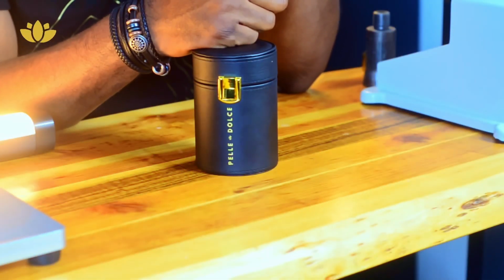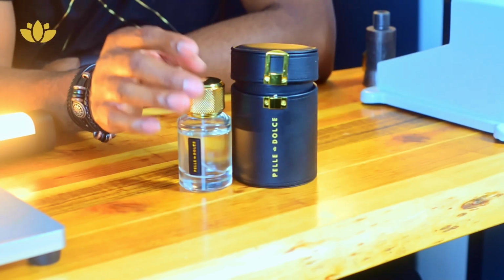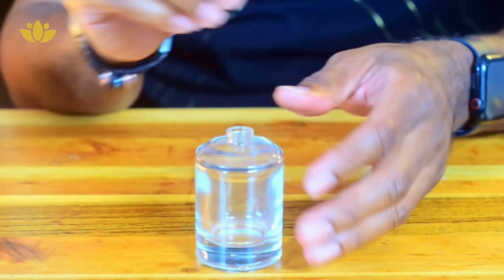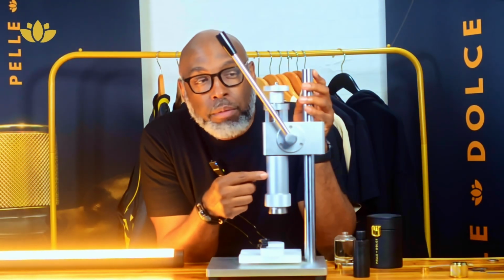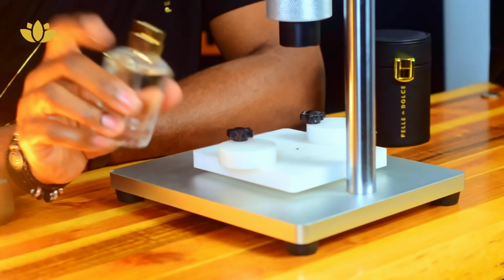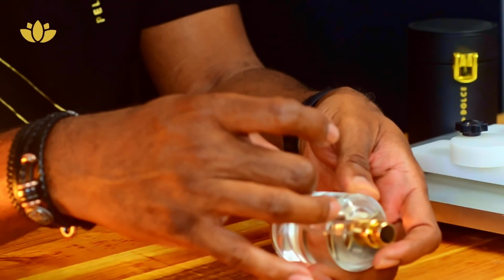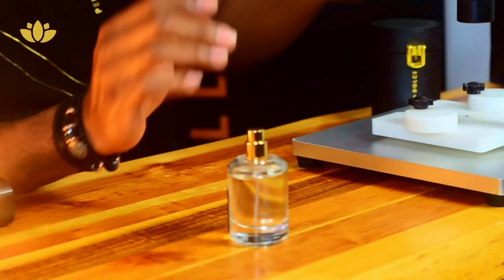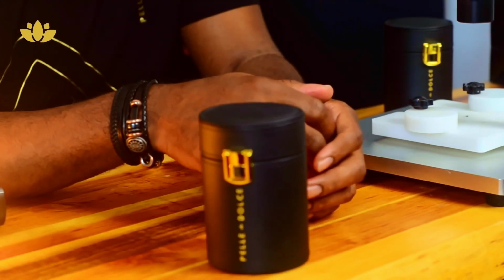The Making of My Best-Selling Fragrance: Every Component Handpicked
Discover the journey behind my best-selling signature fragrance, crafted with precision and passion. In this video, I’ll take you through the entire process—from sourcing each component by hand to designing a scent that quickly became a customer favorite.

Watch as I share the story behind its creation and why it stands out from the crowd. Ready to experience it for yourself? Head over to my website wearpelledolce.com and explore the fragrance that has everyone talking.